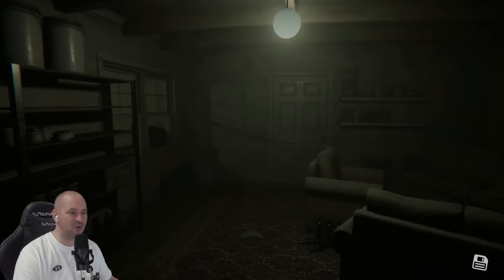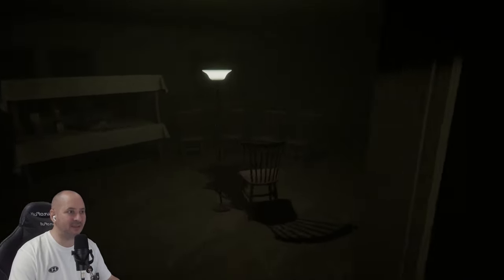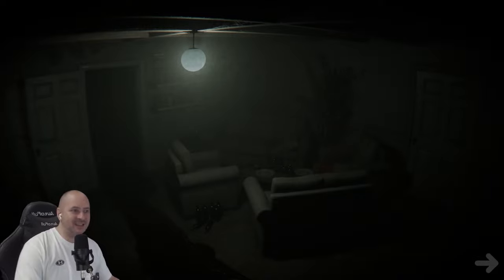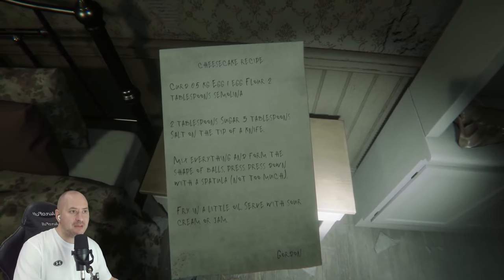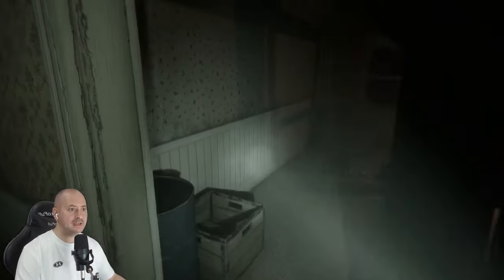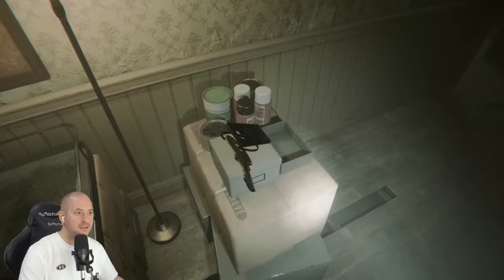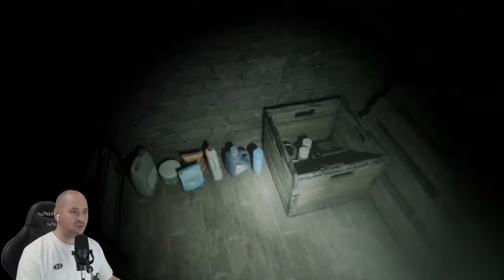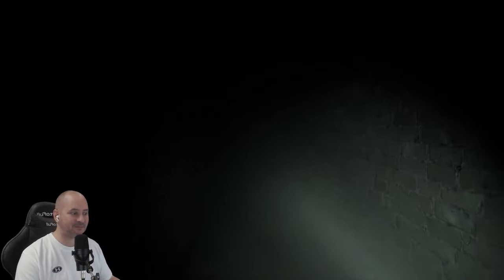This might be the most TERRIFYING game you've never heard of! - Night Grove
Night Grove
A building standing in the deep woods has had a bad reputation for years.
According to the residents of nearby towns, the rest of their days are spent in this hostel by people whom society has long since abandoned.
The physically and mentally unhealthy people who inhabit this place are always described differently in each story.

The people who visited this place changed radically. They became more withdrawn, as if something had shaken them. No one wanted to talk about what they'd seen. Some came back with their psyches shaken. The line between reality and mysticism was blurred.
After such notices, the police visited the place several times, but found nothing of the sort. The only person they found in the house was a lonely elderly man who was quite cooperative. He explained these rumors by the fact that there was a mental hospital near his territory. Perhaps people were under the impression it was because of this place. But then why does everyone flinch when they hear "Night Grove"?

You will have to visit an unusual place inhabited by strange individuals.
Will you be able to fulfill a seemingly ordinary order?
Beautiful graphics and high quality 3D sound will help you to fully experience the atmosphere of the game.